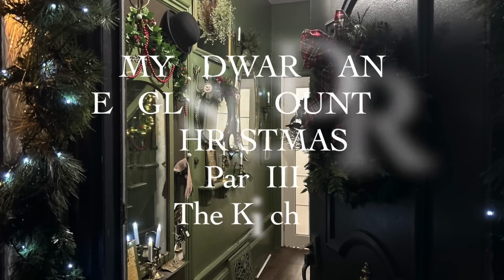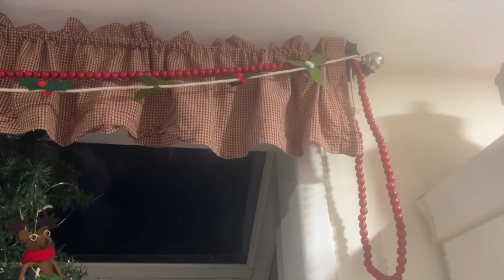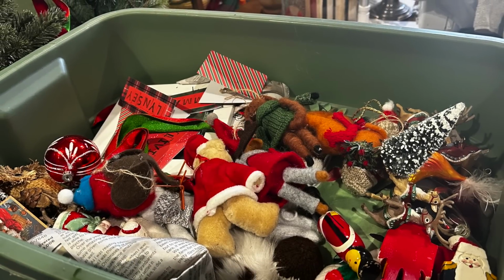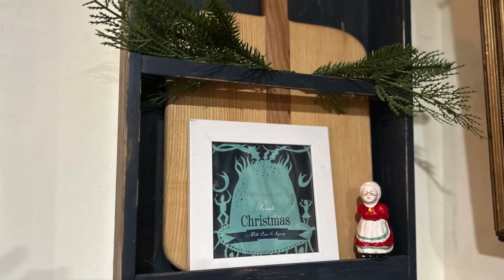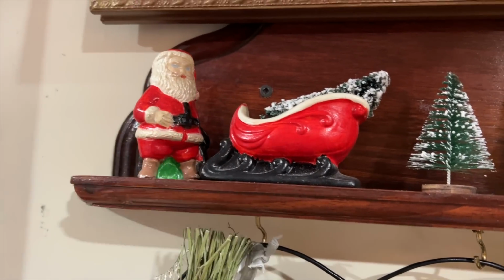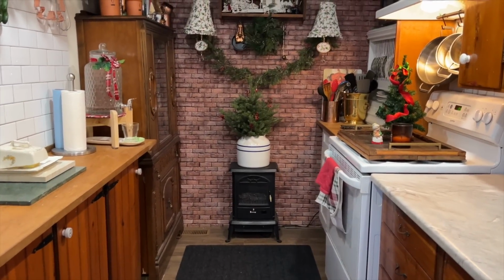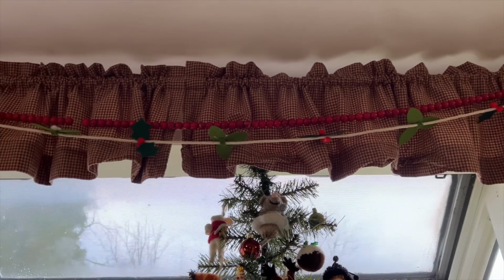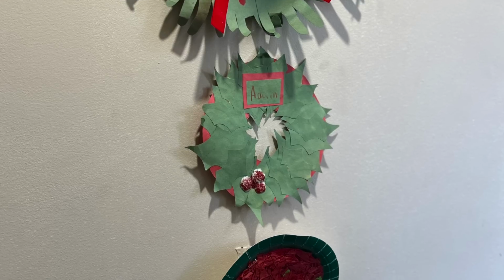Edwardian English Country Kitchen at Christmas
Welcome back to part 3, this week we are in the kitchen. This is one of the coziest rooms in the house especially at Christmas time. It's full of vintage charm and nostalgia.
In keeping with my back to basic theme I have lots of greenery and holly with touches of special ornaments that remind me of merry christmases and happy family times spent together during the holiday season.